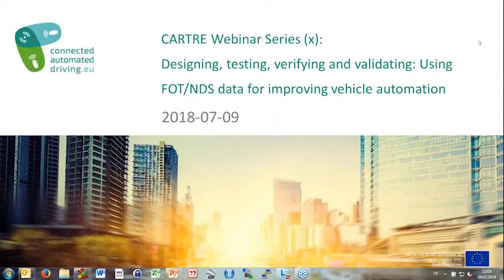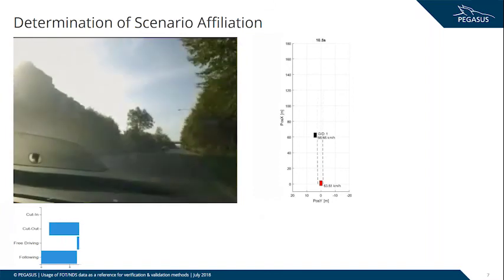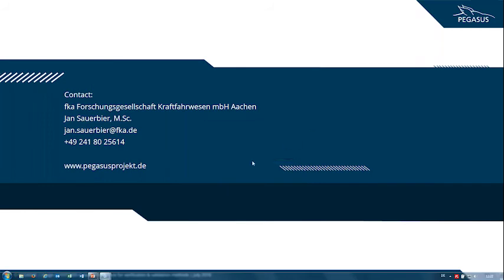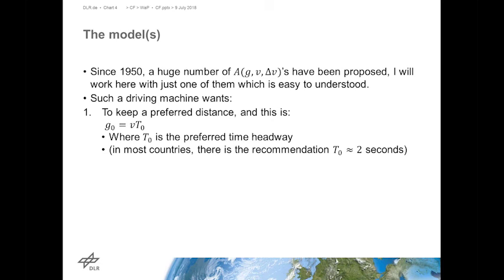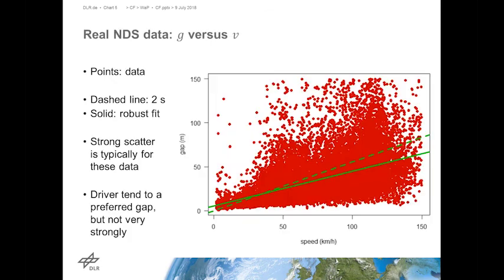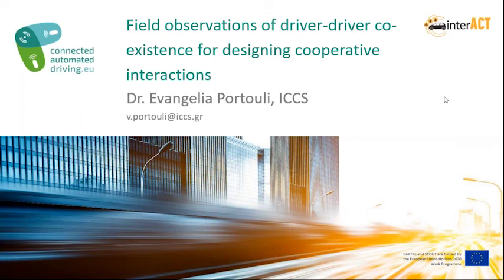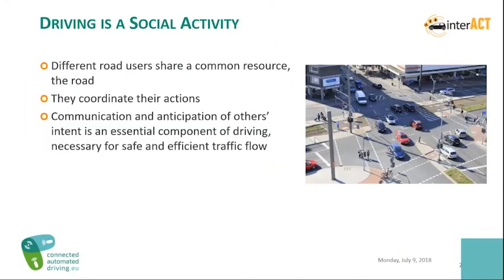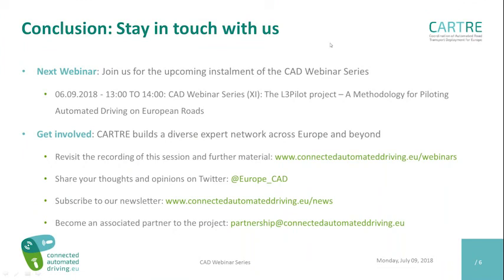CAD Webinar Series X Designing, testing, verifying and validating Using FOT NDS data for improving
The tenth CAD webinar held on 9 July 2018 provided a glimpse on state-of-the-art research in these methods as crucial tools for improving vehicle automation.